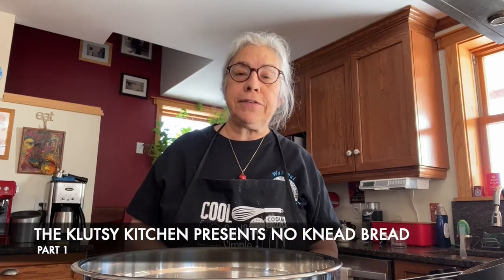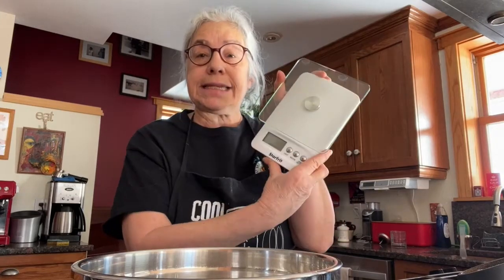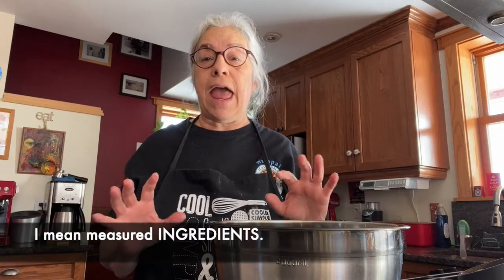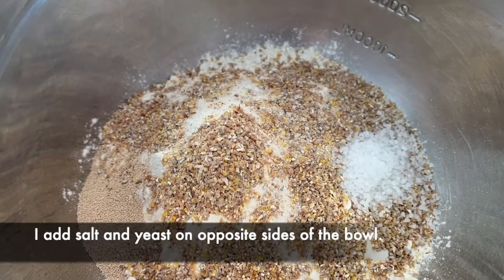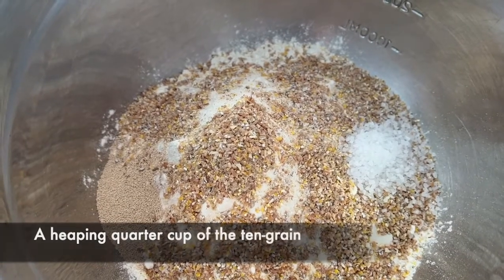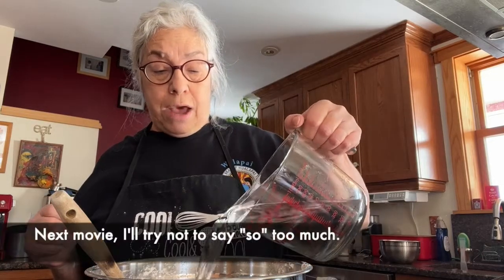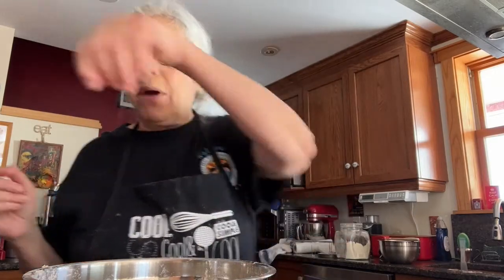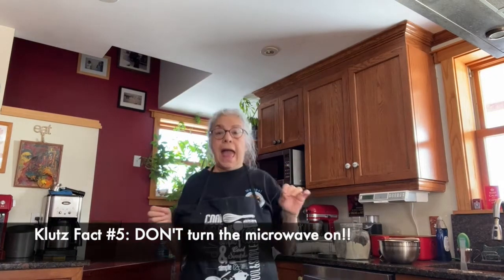The Klutzy Kitchen Presents No Knead Bread Part 1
I show you how to prepare a whole wheat bread dough without kneading that will be put in a cast iron Dutch oven casserole the following day.